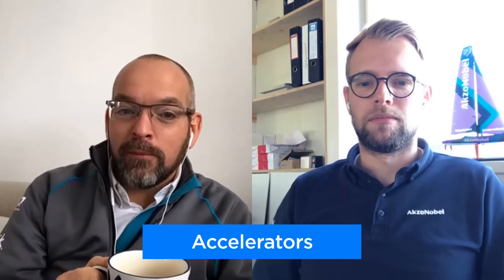AkzoNobel Yacht Coatings and Coffee - Speeding up the cure cycle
Welcome to AkzoNobel Yacht Coatings and Coffee.  We will be highlighting key products and systems from an applicators point of view. This series provides additional information on application techniques, equipment setup, and other tips to help you achieve the best results using AkzoNobel Yacht products.

In this edition of AkzoNobel Yacht Coatings and Coffee - Richard Jennings and Kees den Hollander explain what can be done to speed up the cure cycle.